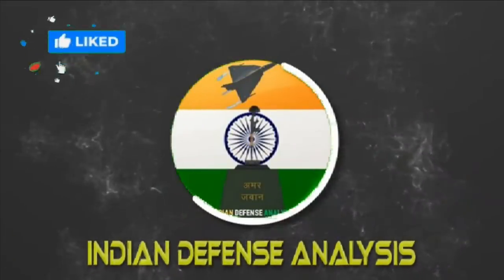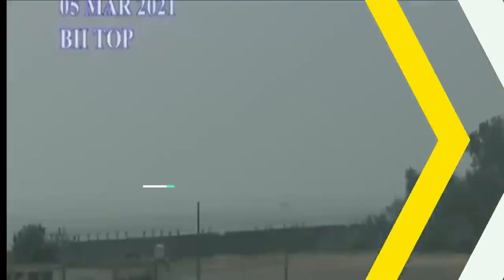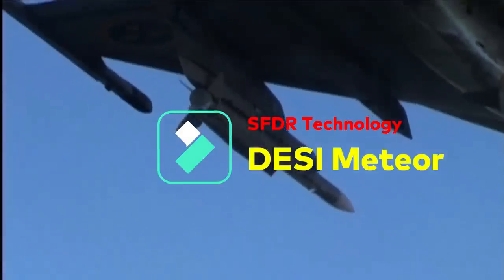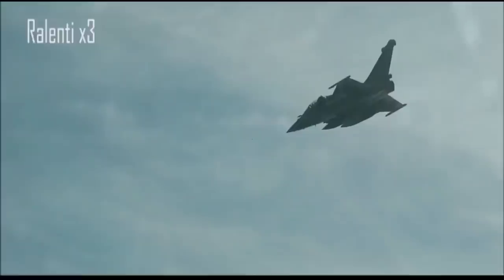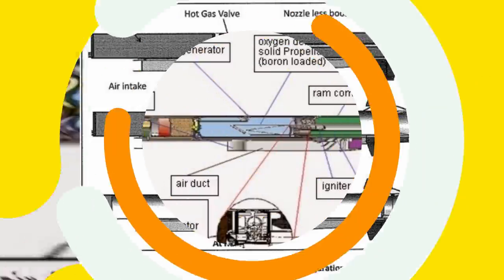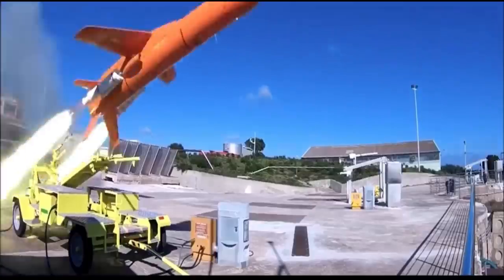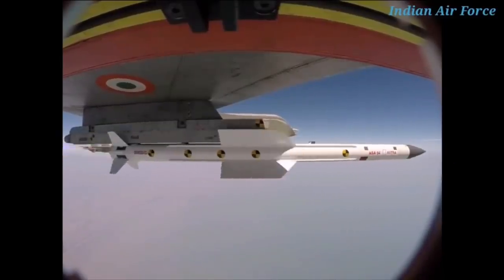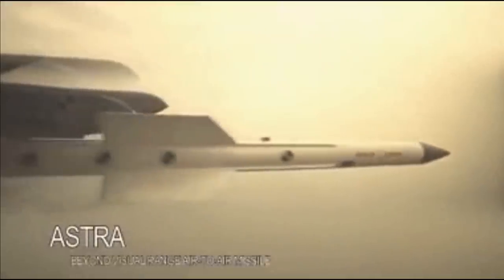DRDO successfully tested SFDR Technology | Desi Meteor missile in Making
SFDR Test Update

In yet another test, DRDO has successful performed the flight trial of Solid Fuel Ducted Ramjet (SFDR) technology from a defence facility from Integrated Test Range, Chandipur today around 10:30 am. Test successfully demonstrated reliable functioning of all critical components involved in complex missile system & met all mission objectives. Back in December 2021, DRDO has successful performed trial of Solid Fuel Ducted Ramjet (SFDR) technology from a defence facility off Odisha coast.

Importance of SFDR Technology

The Solid Fuel Ducted Ramjet (SFDR) has 3 phase propulsion regime of future ramjet BVR Air to air missiles which includes initial boost phase, mid-course phase and the end game phase. SFDR based propulsion enables missile to intercept aerial threats at very long range at supersonic speeds. It will be used in developing very long range air to air missile with range more than 100KMs to 300kms.

You all would have heard of MBDA’s Meteor missile? It is the world's best air-to-air missile at present in Beyond Visual range. In terms of launch success and no escape zone they are 200% better than the US AMRAAM missiles. AIM-120C is one of the variant of AMRAAM which was fired by Pakistani F-16 fighters on Mig-21 in an air skirmish post Balakot strike.

The Meteor missile is also being used in the America’s 5th generation fighter F-35. The technology that makes the Meteor missiles so capable is the SFDR. It allows the missile to cruise at a speed of over Mach 4 and provides the missile with thrust and mid-course acceleration. The 'ramjet' motor provides the missile with thrust all the way to target intercept, providing the largest No-Escape Zone compared to any other air-to-air missile.

The SFDR is an advance technology than ramjet. It uses air breathing ramjet engine which can vary thrust according to requirement increasing the hit probability. This technology will be used for BVRAAM(Beyond visual range air to air missile) with range greater than 150KMs.

Understanding SFDR Technology

The Solid Fuel Ducted Ramjet is a missile propulsion system that includes a thrust modulated ducted rocket with a reduced smoke nozzle-less missile booster. The thrust modulation in the system is achieved using a hot gas flow controller. The system utilises a solid fuelled air-breathing ramjet engine. This kind of propulsion system drastically enhances the range with higher average speed. The missiles which use such system are also able to carry larger payload due to absence of an oxidiser. Unlike solid-propellant rocket, the Ramjet takes up oxygen from the atmosphere during flight.

Talking about DRDO’s SFDR technology, in its current form, it first requires to be boosted to a high-altitude trajectory to simulate aircraft-launch conditions. Subsequently, the nozzle-less booster fires up and guides the missile through its desired trajectory.

Difference between Astra MK1 & MK2/3

The Astra rides on a smokeless solid fuel rocket motor and has a maximum range of 110km. However Astra MK2 & MK3 which are going to have range close 160 & 340 kms respectively will be powered by SFDR technology. The development of SFDR is a $70 million joint effort since 2013 by India and Russia. SFDR takes every performance aspect of the Astra to the next level, crucially range, sustained speed and kinetic energy during the difficult endgame phase when such missiles close in on normally manoeuvering targets.